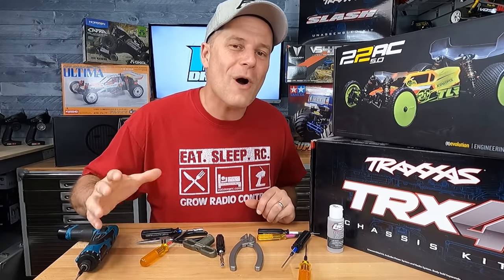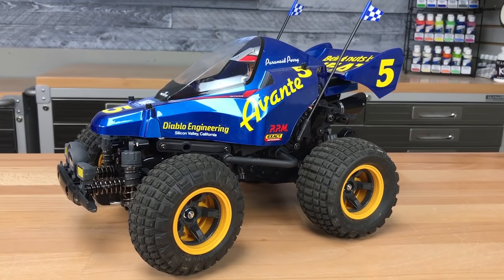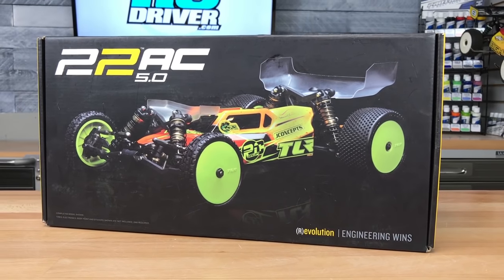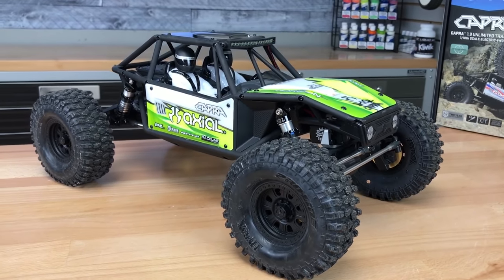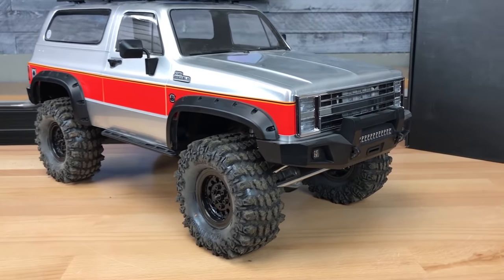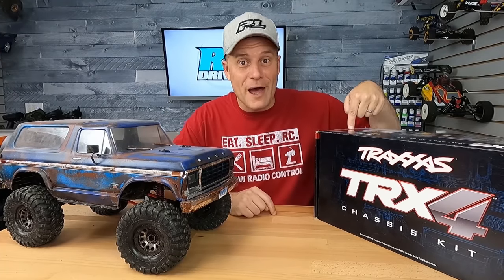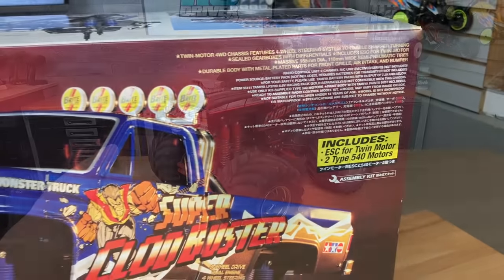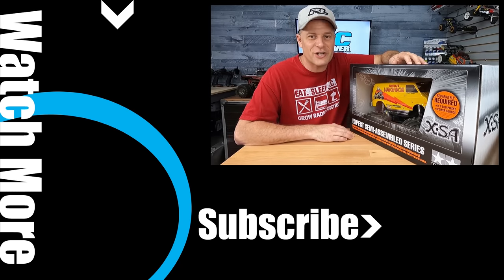Want To Build An RC Car? Here’s 10 Cool Kits We Love! | RC Driver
We’ve done a bunch of videos that recommend ready to run cars to consider if you’re looking to get into RC. But an awesome viewer reminded us that there are kits too and asked if we would tell our audience about the kits we really enjoyed building. So Greg did just that! Greg walked around the studio and storage area and looked at all the kits he’s recently built up for the channel and picked 10 that jumped out at him as enjoyable builds. If you’re looking for something to build in 2021 and or beyond, there’s some great suggestions here in this video to consider!

5 Great Beginner RC’s Under $200